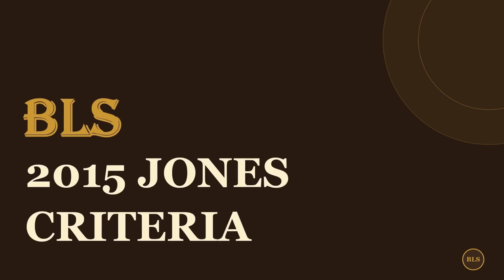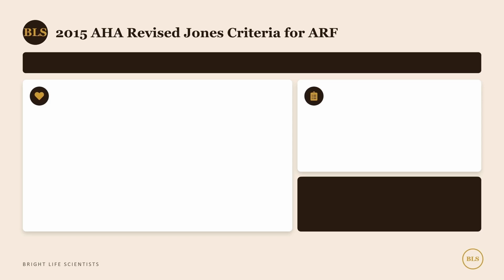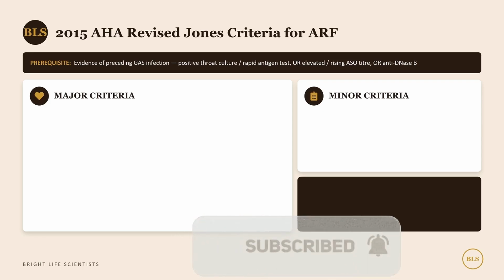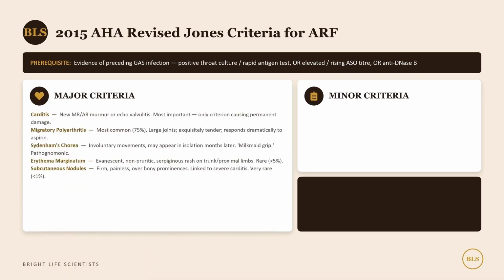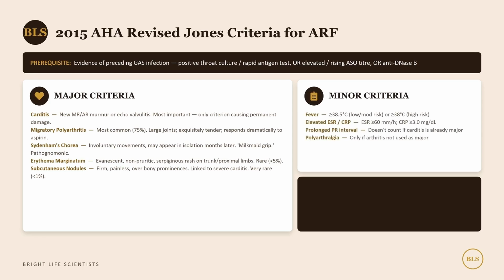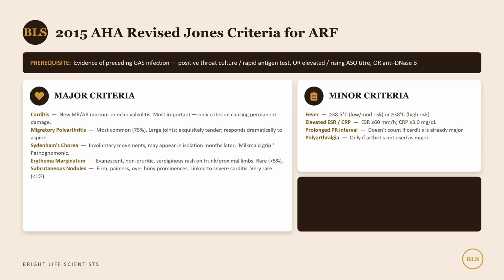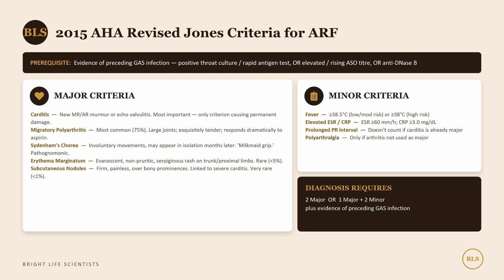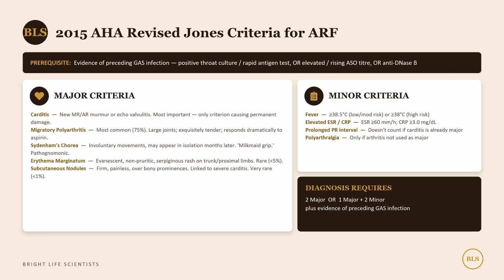Jones Criteria Explained in 4 Minutes! (Rheumatic Fever) | Dr. Paul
Master the Jones Criteria for Acute Rheumatic Fever (ARF) diagnosis in just 4 minutes! In this high-yield medical education video, Dr. Paul from BLS breaks down the major and minor criteria you need to know for your exams and clinical practice.

Learn the classic mnemonic to instantly recall the Major Criteria:
J - Joint symptoms (Migratory Polyarthritis)
O - Oh my heart (Carditis)
N - Nodules (Subcutaneous)
E - Erythema Marginatum
S - Sydenham Chorea

Dr. Paul also covers the essential Minor Criteria (fever, arthralgia, elevated ESR/CRP, prolonged PR interval) and the absolute requirement of proving a preceding Group A Streptococcal infection. Perfect for USMLE, NCLEX, and medical school revision!

Introduction & Diagnostic Requirements
Major Jones Criteria Mnemonic (JONES)
Minor Jones Criteria Explained
Supporting Evidence of Strep Infection
Quick Summary & High-Yield Exam Tips